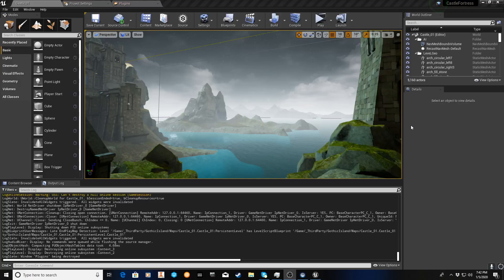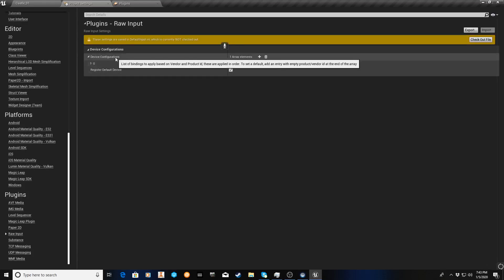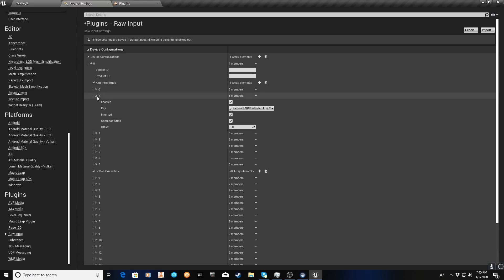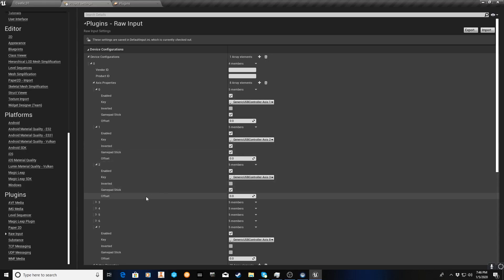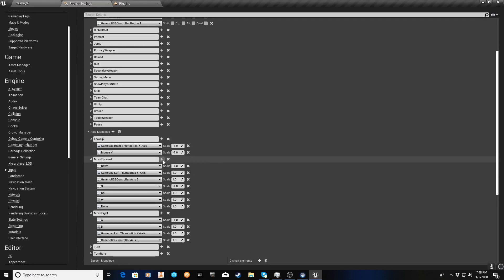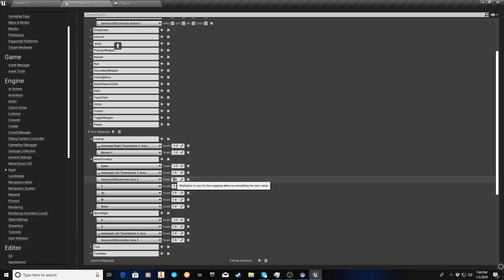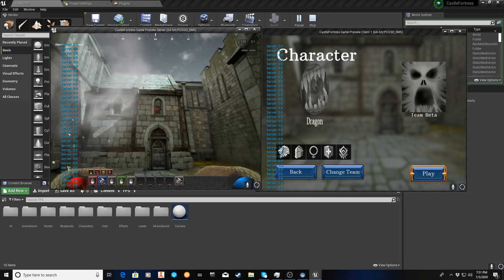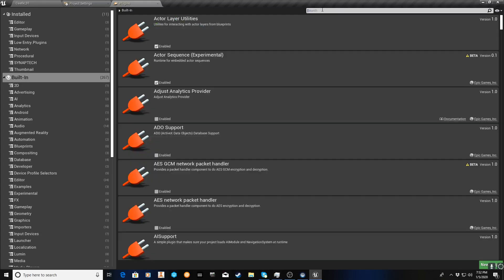UE4 WindowsRawInput Plugin Tut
Show how to use unreal 4 rawinput plugin to pol a joystick for input inside the FPS template market place asset